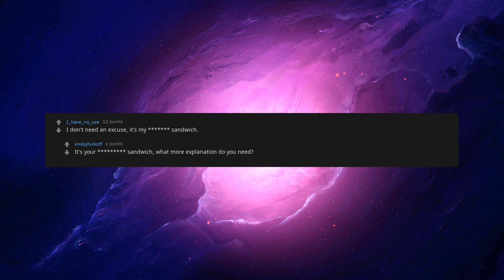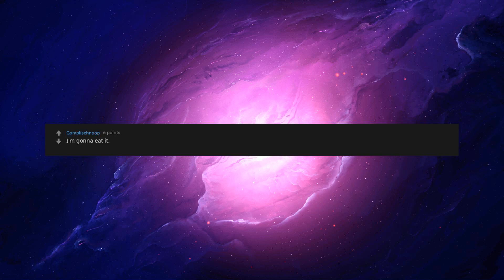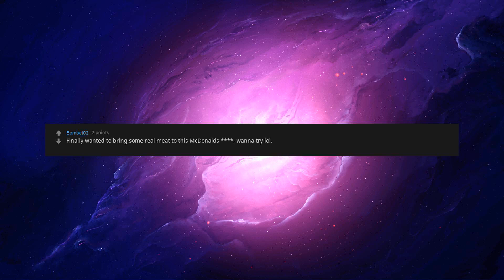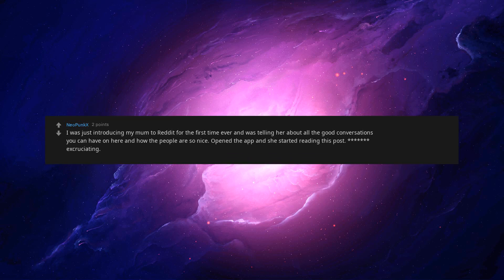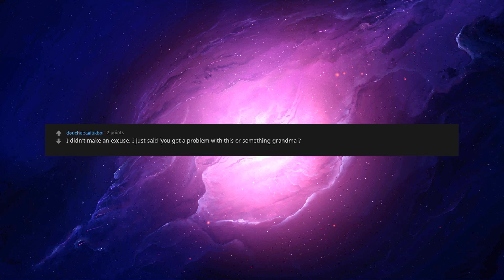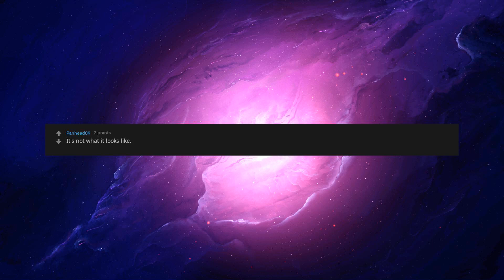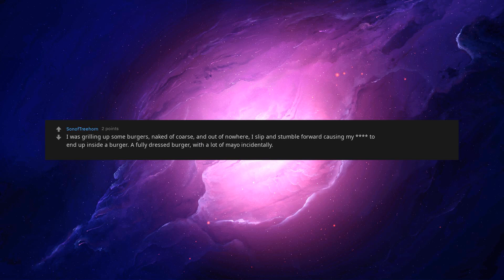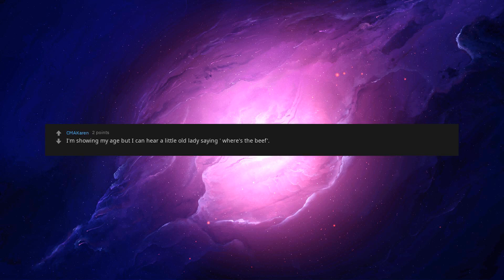[NSFW] You Get Caught With Your Dick Inside A Burger, Whats Your Excuse? [askreddit]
[nsfw] You Get Caught With Your Dick Inside A Burger, Whats Your Excuse?

You can join and message me through Discord, a link can be found on my channel :D